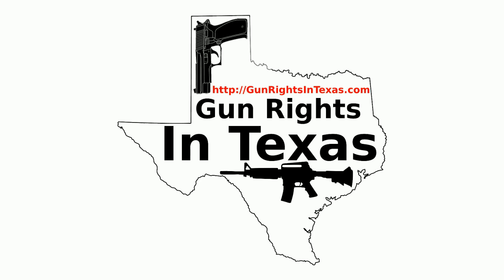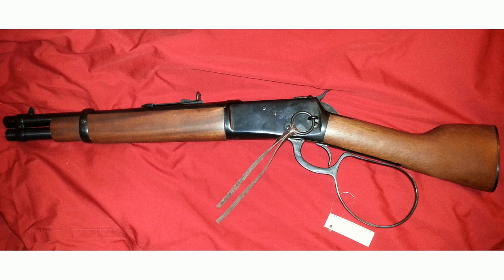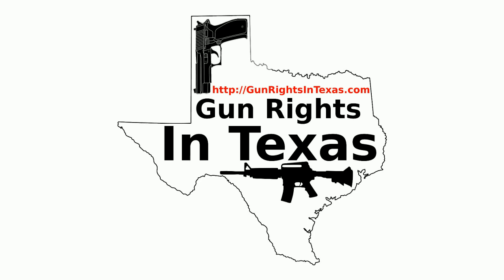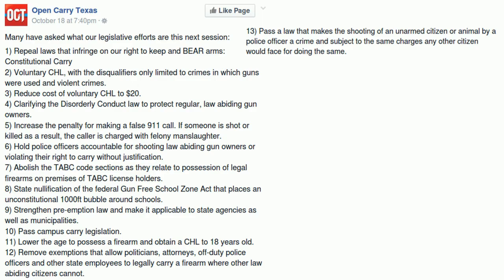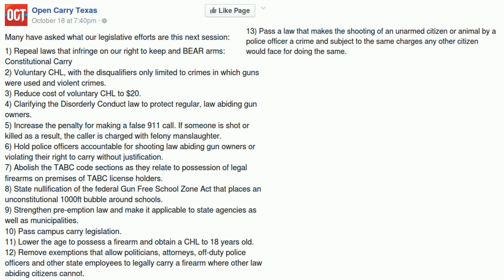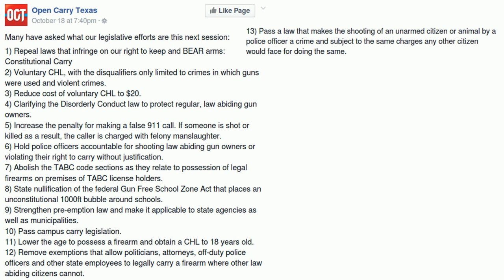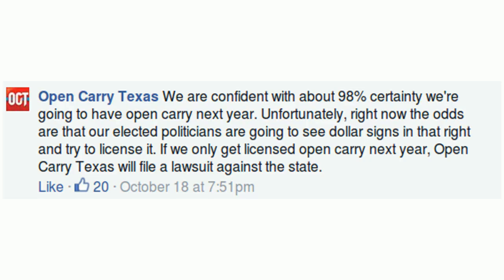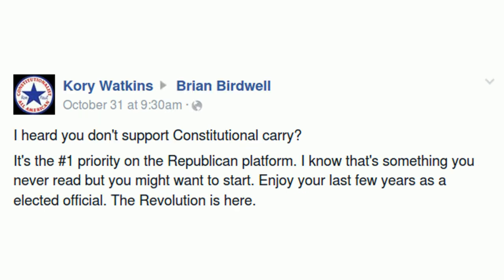Post Election Ramblings — GRIT #032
This episode of Gun Rights In Texas covers political issues relating to the 2014 elections. A word of warning the show notes for this episode were not available as I had no Internet service so I could not access them.  The show notes and audio only file for this episode is available on the Gun Rights In Texas website at GunRightsInTexas.com/032/

But before we go further there is the Gun Of The Show, which for this episode is the Rossi Ranch Hand in .44 Magnum.

    Model #: RH92-50121
    Caliber: .44 Mag
    Capacity: 6 shot
    Action: Lever Action
    Sights: Gold Bead Front, Adjustable Buckhorn Rear
    Material: Steel and wood
    Weight: 4lbs
    MSRP: $596.82

Next on the list is listener feedback. A number of listeners wrote in regarding the image I referenced in Episode 31 of the Open Carry Advocated carrying two pistol, one above the other. That image and the article it was used in can be found by following this link.

The topic for this episode is the 2014 elections, the run up, and the results.  The outline I used is next:
    The Runup to the election.
        OCT statements
            OCT’s political goals
            OCT’s threats if they don’t get their way.
                OCT will sue if the state only passes licensed OC.
                Will run a candidate against anyone who votes against OC.
                Opposes Senator Birdwell who introduced one of their goals in the legislature.
        OCTC and Kory Watkins
            Comment made on Senator Birdwell’s page
    After the election
        The results
        Governor Elect Greg Abbott
        OCT
        TSRA